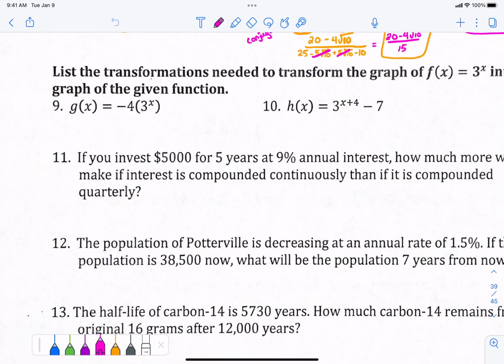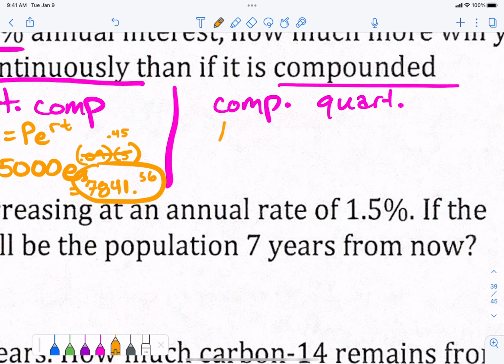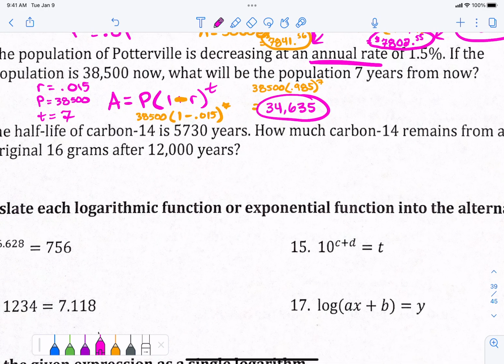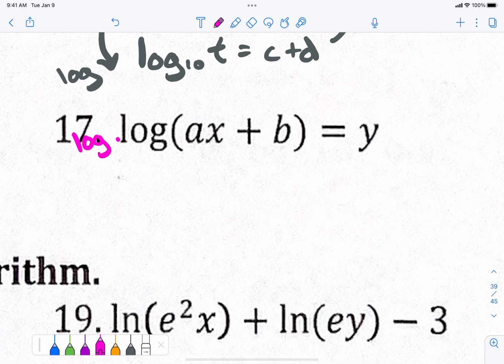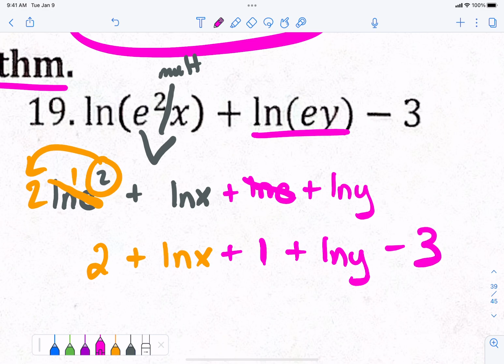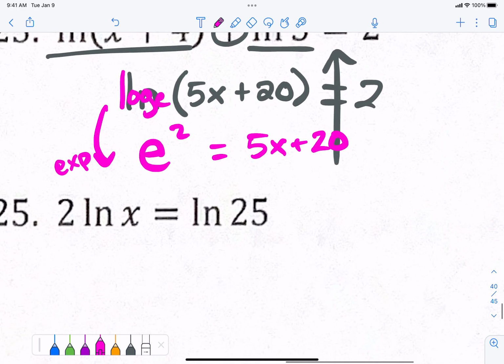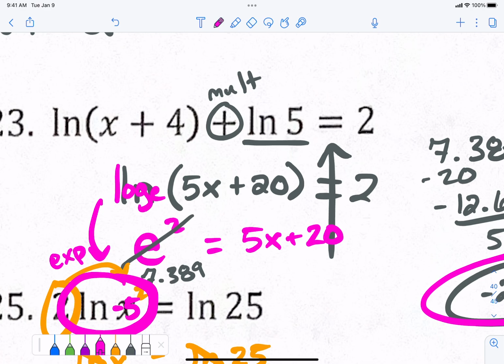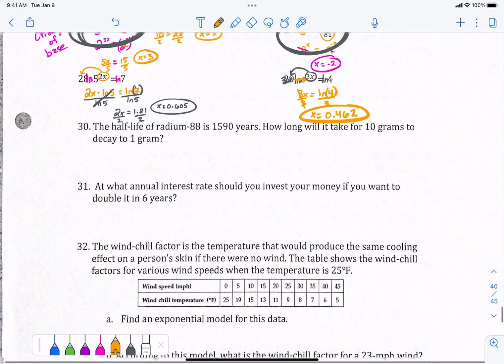Trig Ch 5 Review Part B